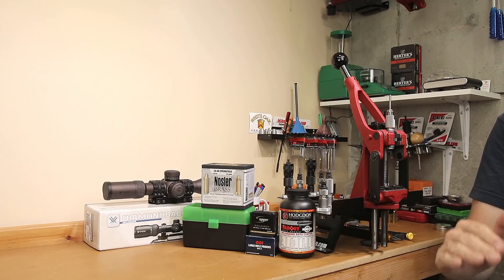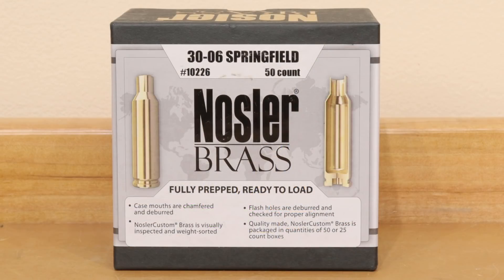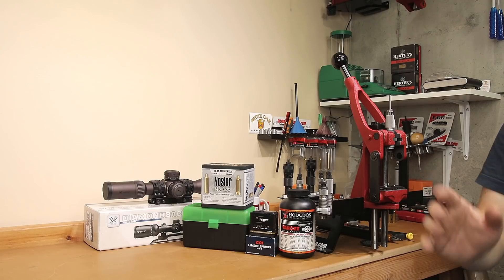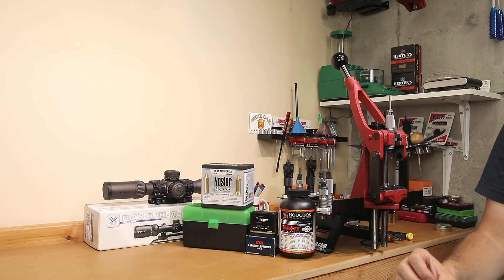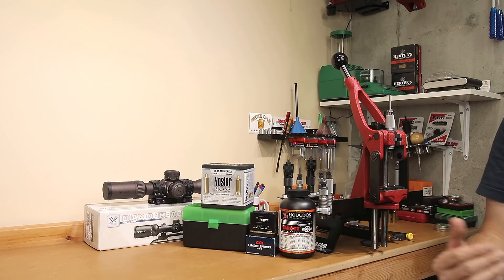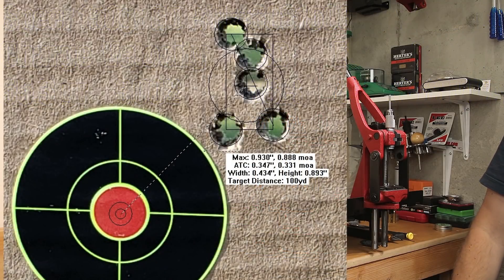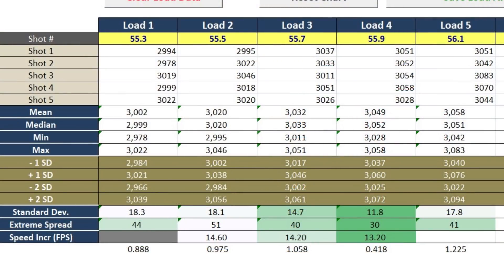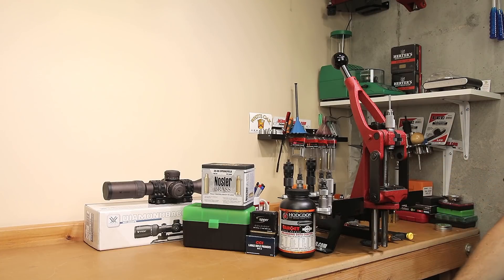Improving Accuracy. Tuning 30-06 Springfield from 3 MOA to under 1 MOA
In this video we show the results of load development in a Tikka M695 Chambered in .30-06 Springfield. We settle in in Hodgdon Varget, CCI-BR2, Nosler Brass, and the Speer 150 Gold Dot.

Hornady Digital Caliper
Hornady HK66 Lock-N-Load Headspace Gauge Kit with Body
Hornady HK55 Lock-N-Load Headspace Kit Without Body

Hornady comparator:
Hornady B14 Lock-N-Load Comparator Body with Set of 14 Inserts
Hornady B234 Lock-N-Load Comparator Body with Set of 6 Inserts